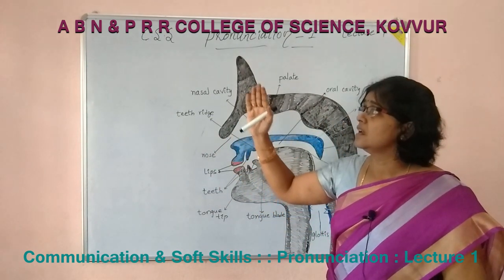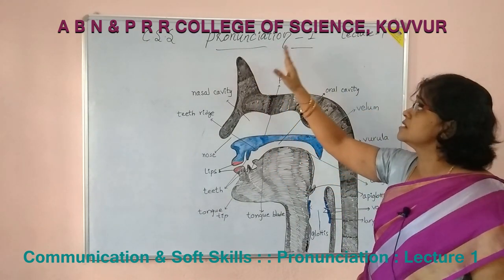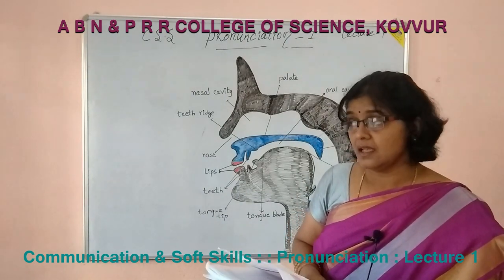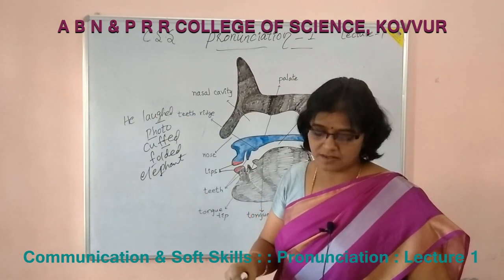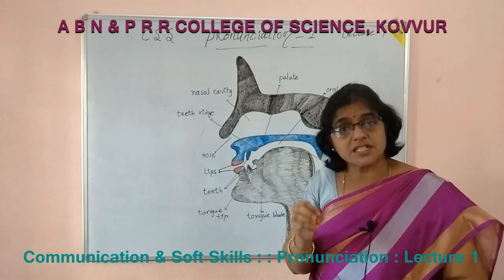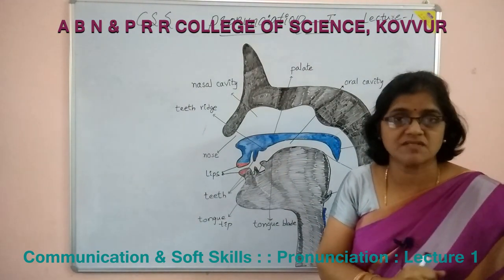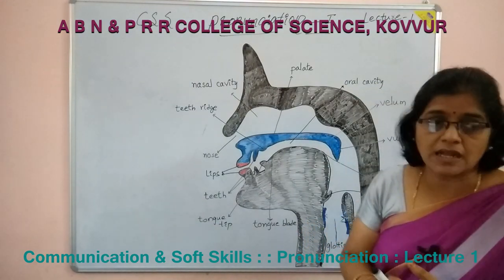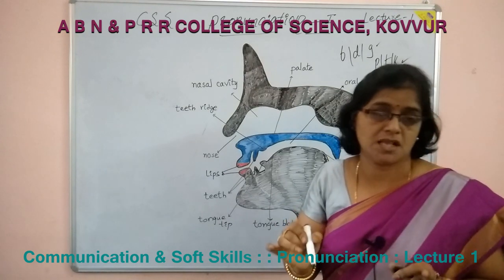Communication & Soft Skills_ Lecture 1